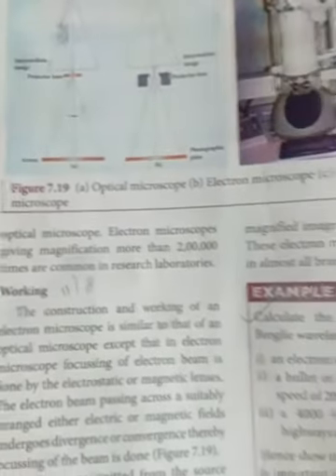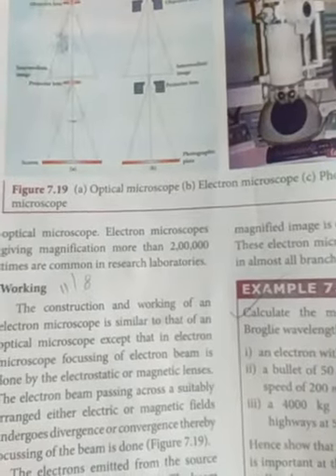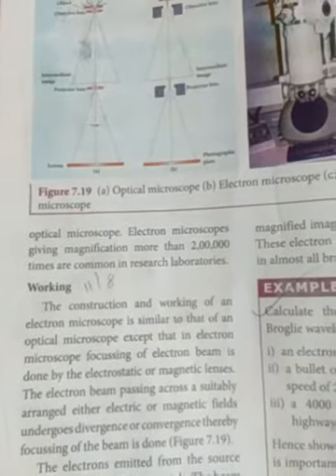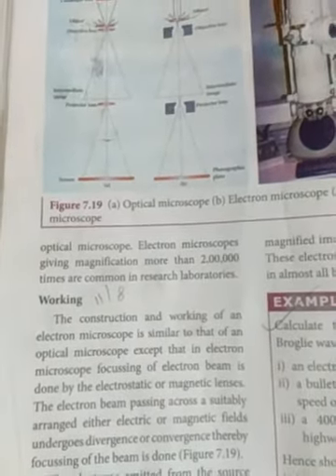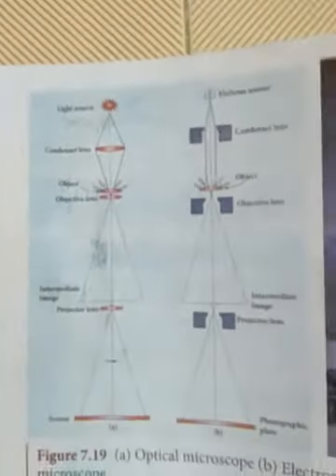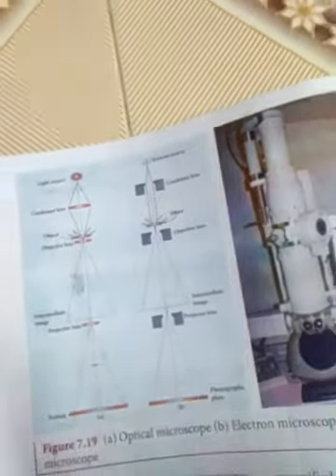12th physics lesson7 Davidson germer experiment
12th physics lesson7 Davidson germer experiment